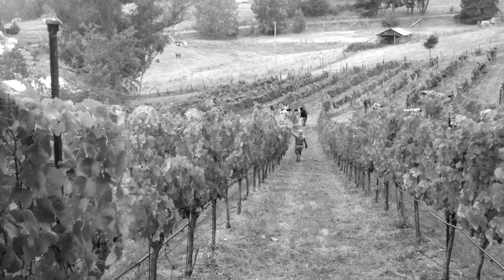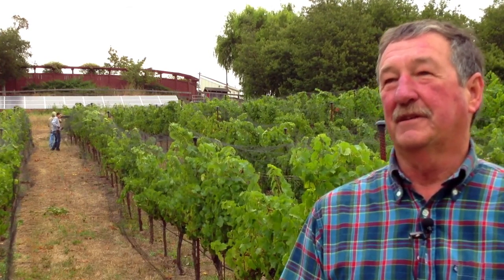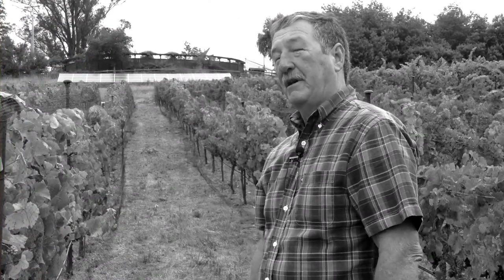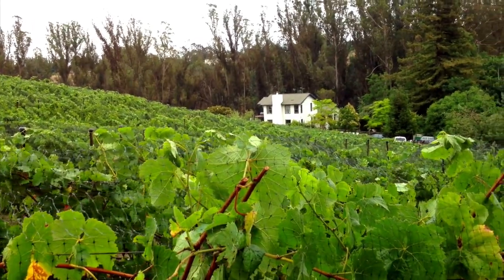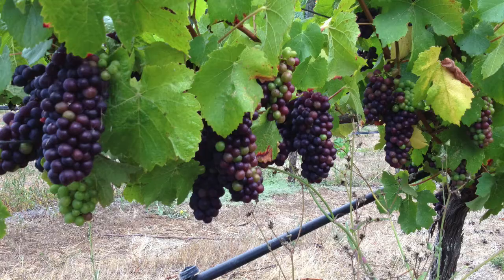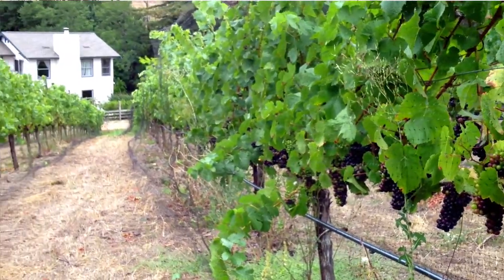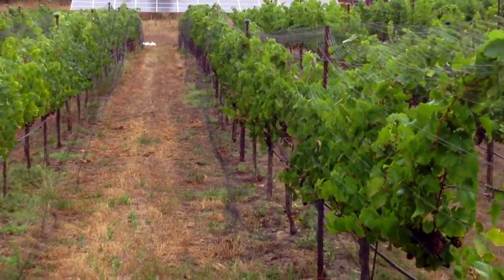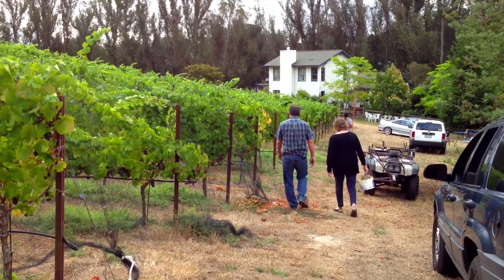Installing Bird Netting | Libarle Vineyard | Sonoma Coast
- When veraison occurs red grapes start to turn color, the sugar levels rise and the birds descend on the vineyard to eat the sweet grapes. Bird netting is essential to protect the crop.

In this video we are at the Libarle Vineyard in the Sonoma Coast appellation of Sonoma County. Jeff Libarle grows Pinot Noir grapes and also makes the wine for his Libarle Vineyards label.

Cheers!